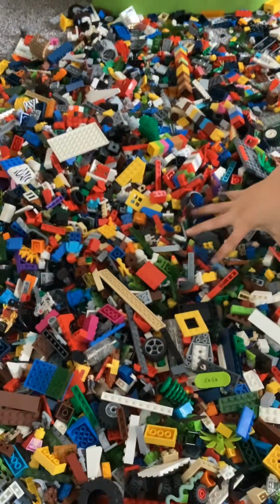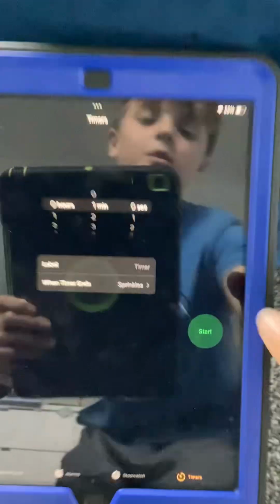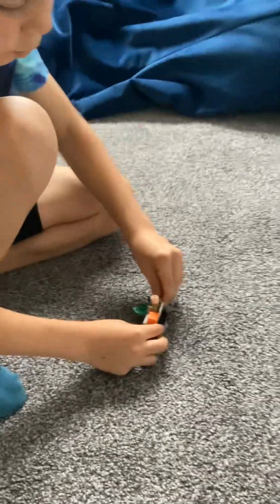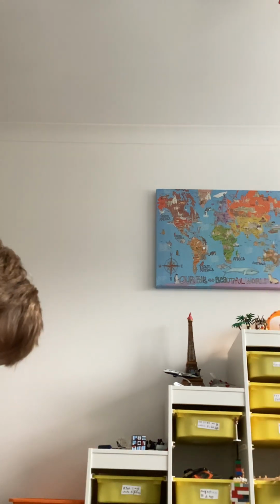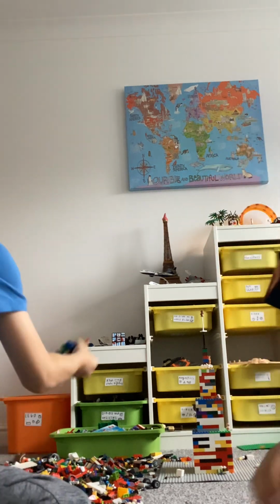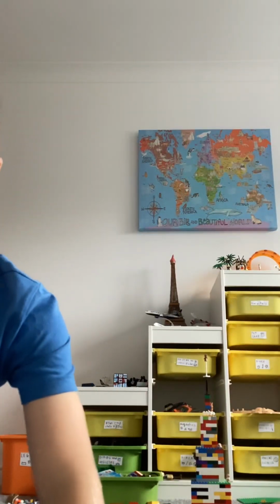The one handful challenge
Stan gets shibidy bob roasted
1 2…where are you